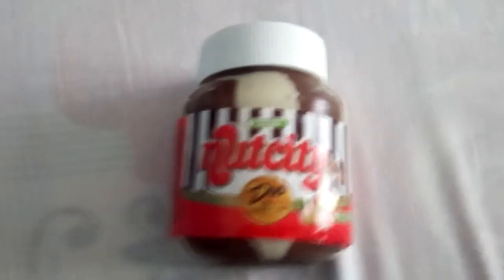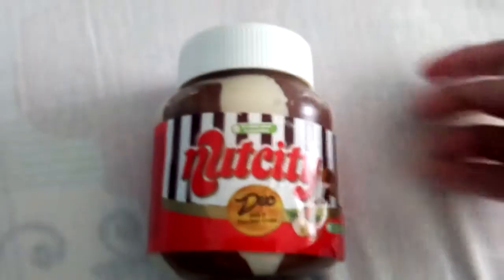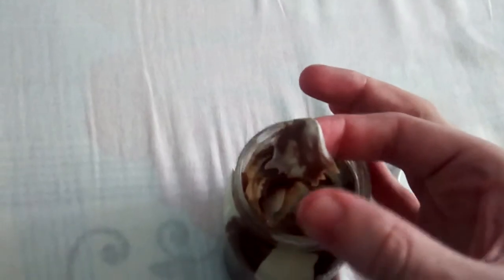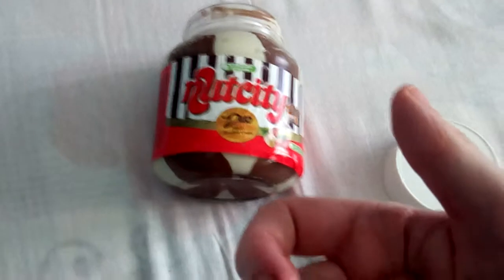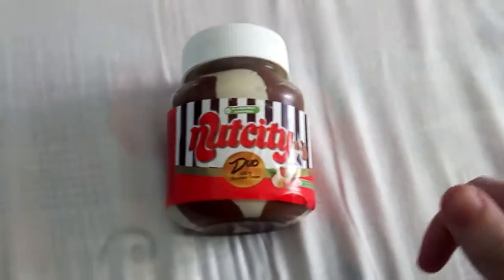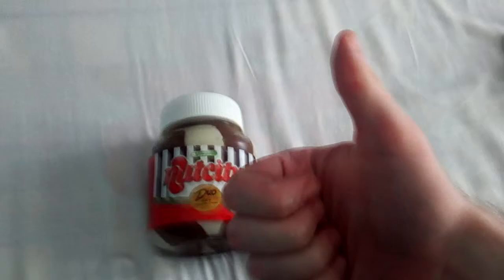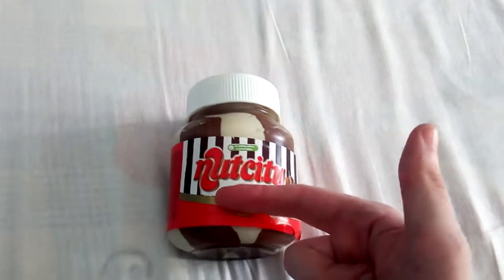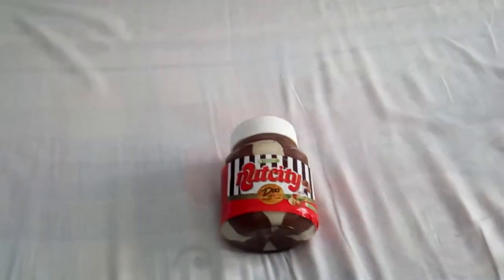Gingerface Reviews: Nutcity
Another record breaking review from you number one  master chief Gingerface.